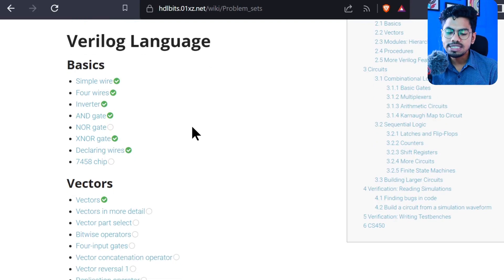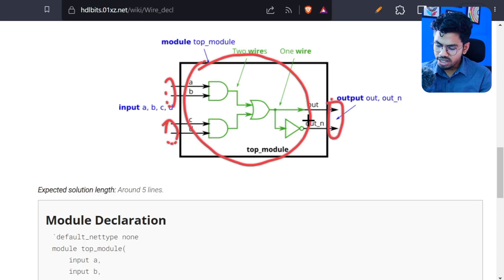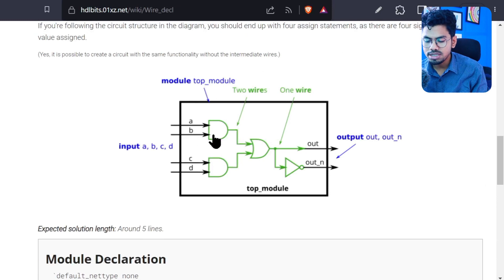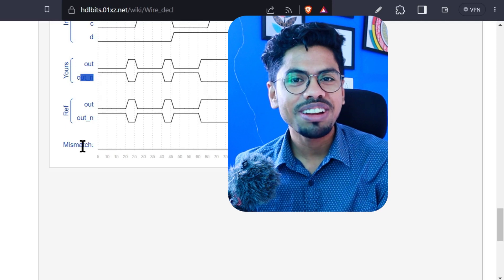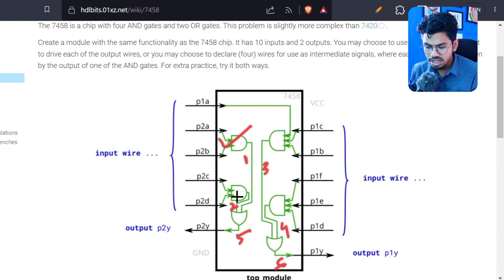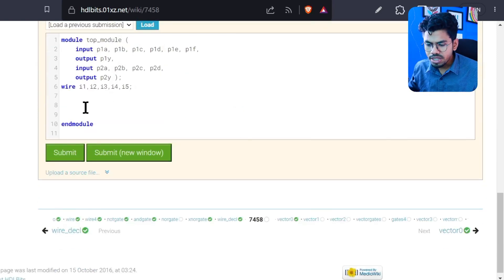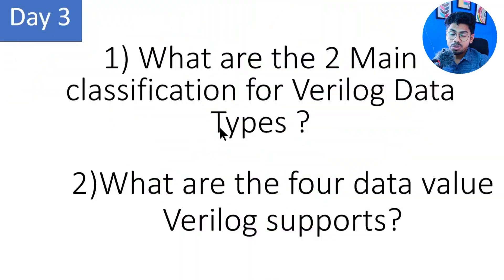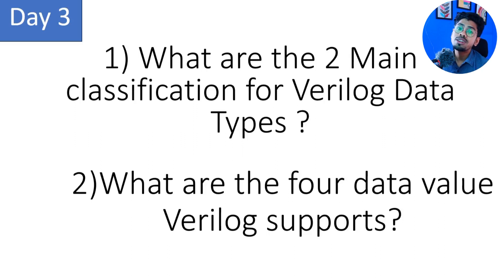Lets Learn Verilog with real-time Practice with Me | Codes your first CHIP | Declare wire | DAY 3